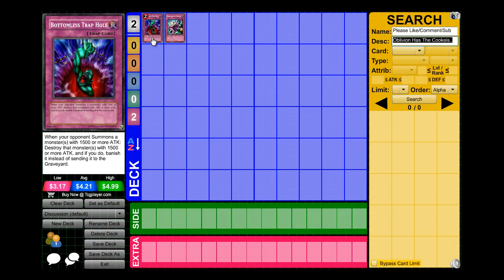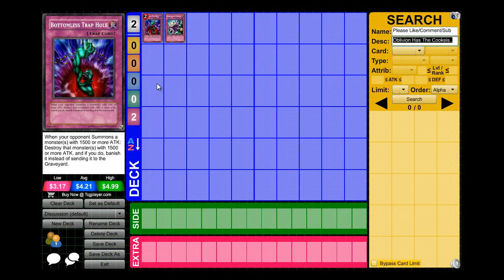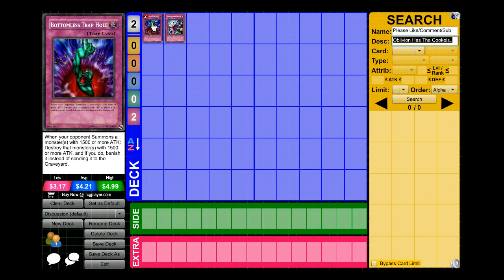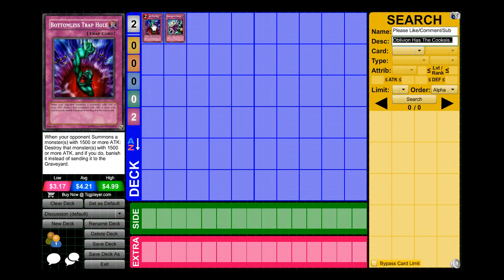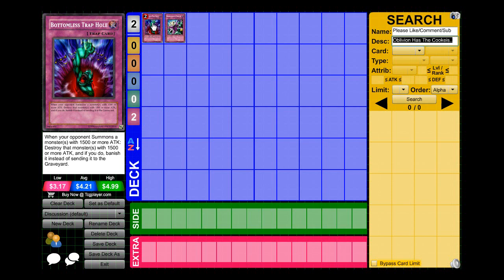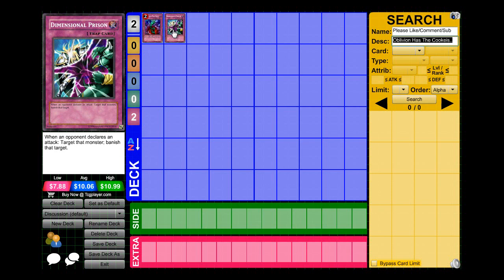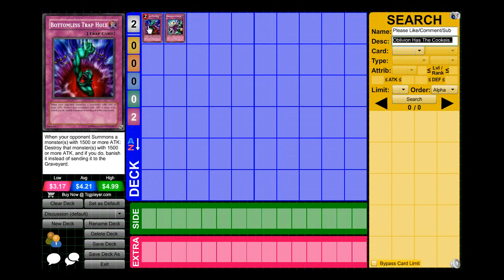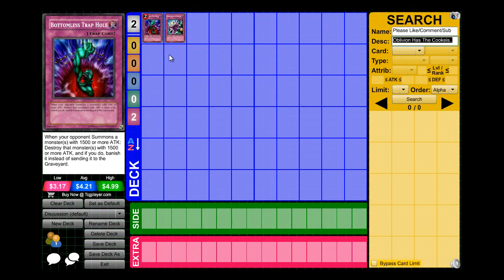Bottomless Trap Hole Vs. Dimensional Prison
Which one should i take!?! Beast Stun? Or Rock Stun?
Wish me luck you guys! And i will be posting the decks later on :D
DN:!Oblivion